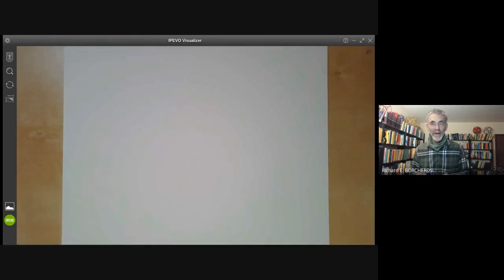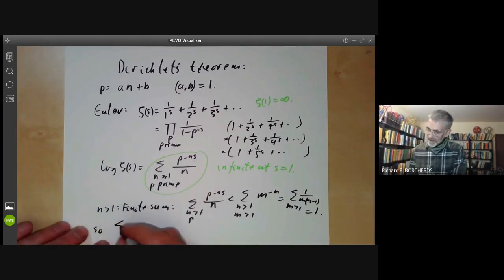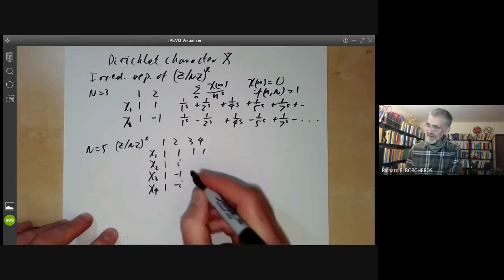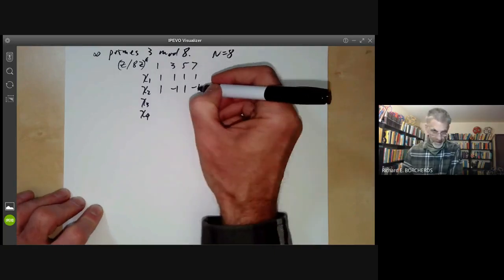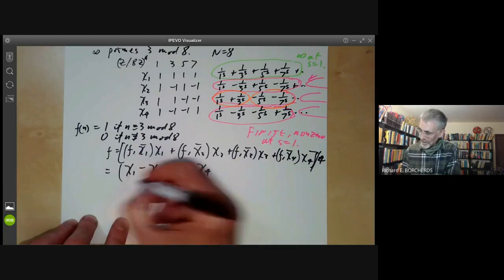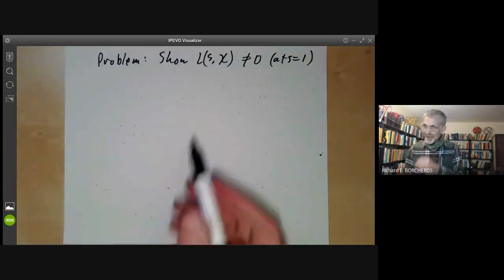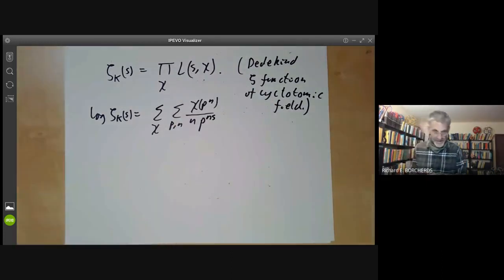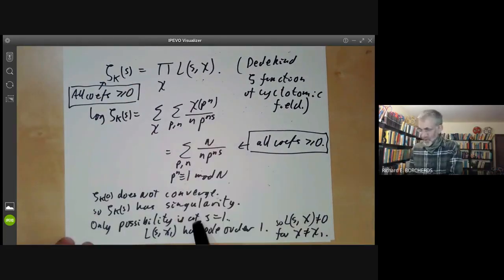Representation theory: Dirichlet's theorem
In this talk we see how to use characters of finite abelian groups to prove Dirichlet's theorem that there are infinitely many primes in certain arithmetic progressions. We first recall Euler's proof that there are infinitely many primes, which is the simplest case of Dirichlet's proof.
Then we define Dirichlet characters and Dircihlet L-functions and give some examples.

We prove Dirchlets theorem for the special case of primes that are 3 mod 8
by using the orthogonality relations of Dircihlet characters, together with the fact that Dirichlet L-series L(s,X) do not vanish at s=1.

Finally we sketch how to use the orthogonality relations to show the non-vanishing of Dirichlet characters at s=1.